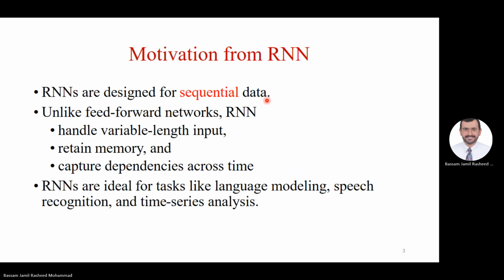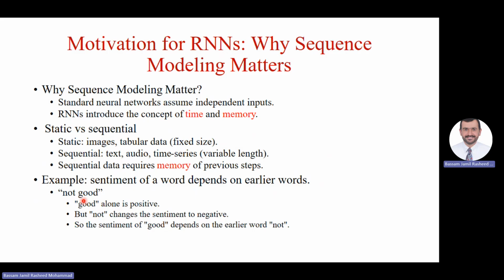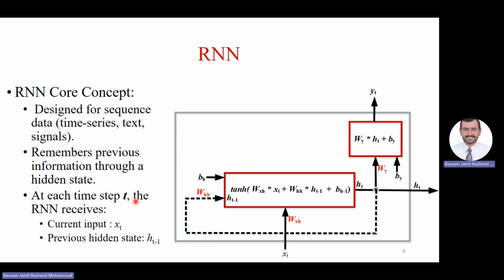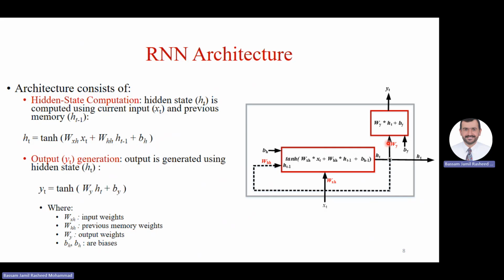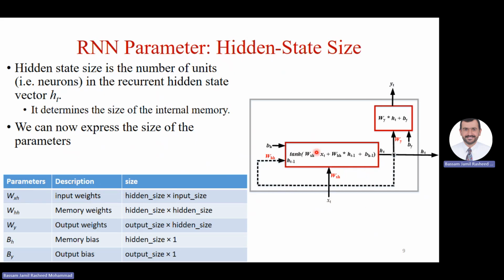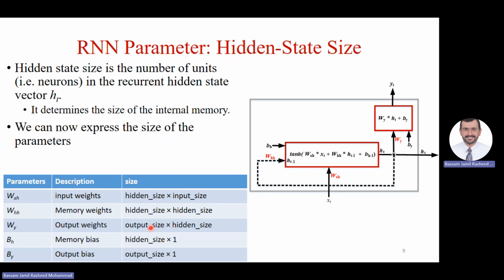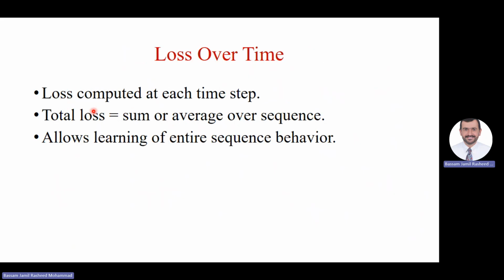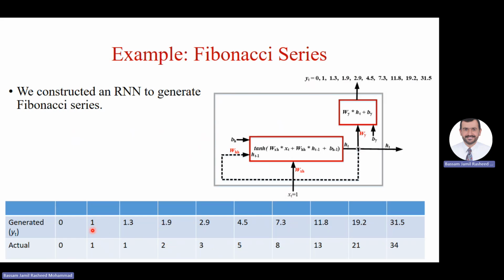2_07 Recurrent Neural Network (RNN)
Motivation for RNN
Core Concept
Architecture
RNN Issues
Example